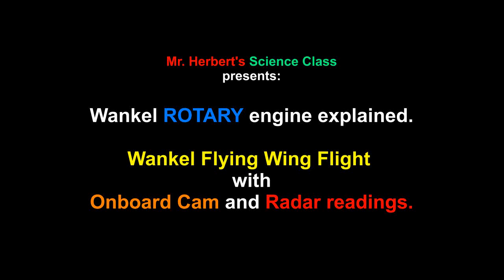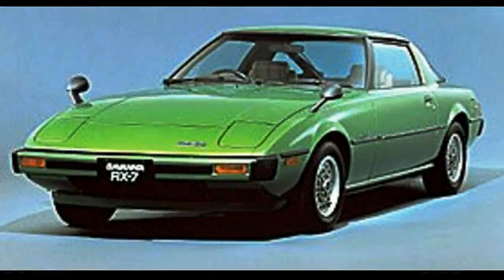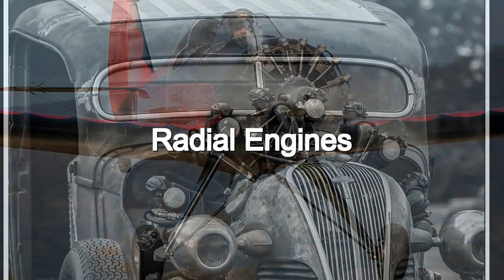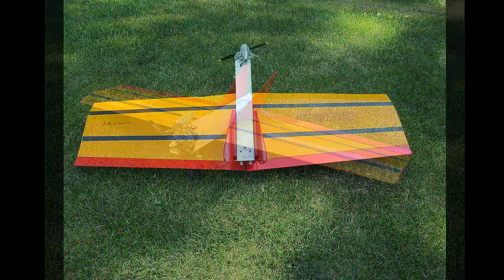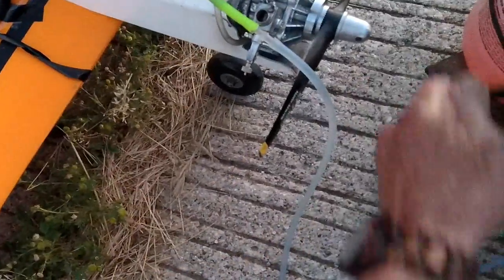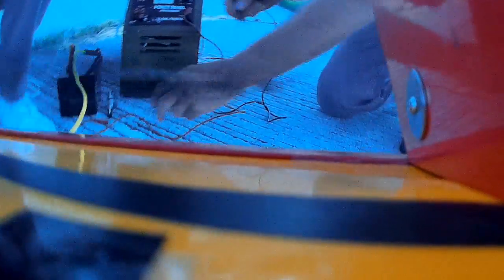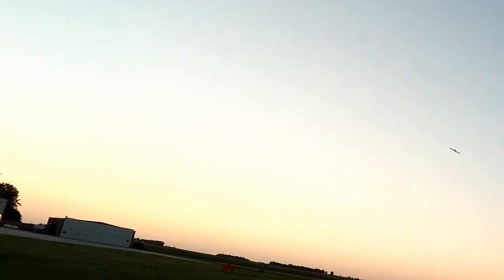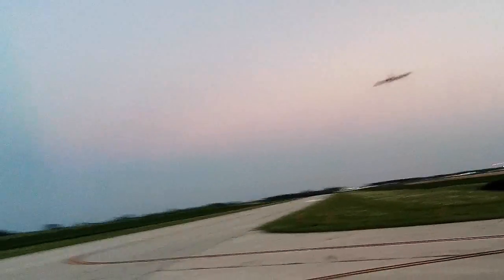Graupner NSU OS Wankel rotary engine Flying wing.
I have had several Wankel rotary engines on planes in the past and really like them.
Realizing that some people do not know anything about the unique Rotary Wankel engine, I explain how they work with graphics, and a radar flight. I am not talking about rotating "rotary" piston and cylinder engines, but true Wankel rotary engines.

Dave Herbert
~NightFlyyer~
AMA L-8221
CD/LM/Scientific Div